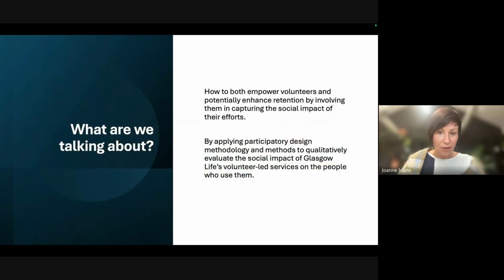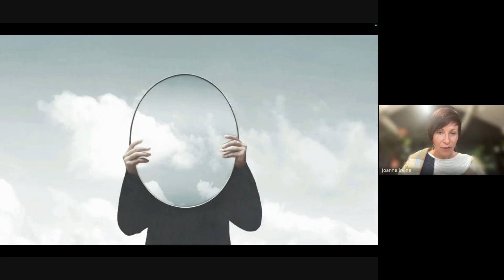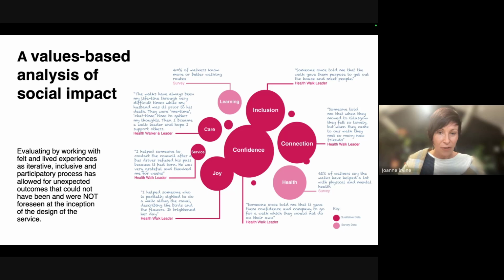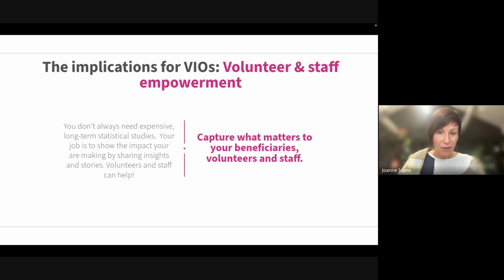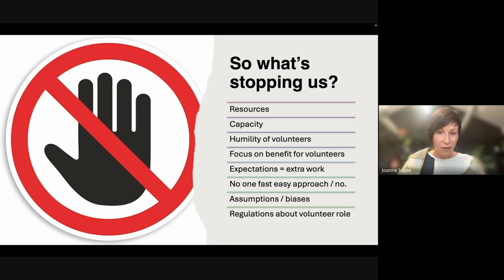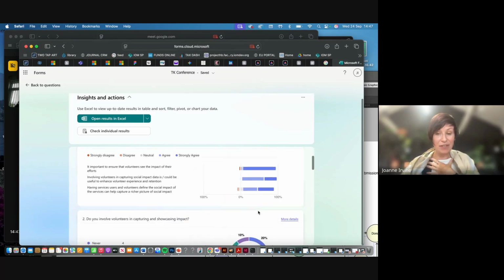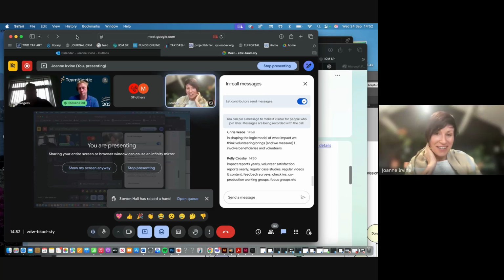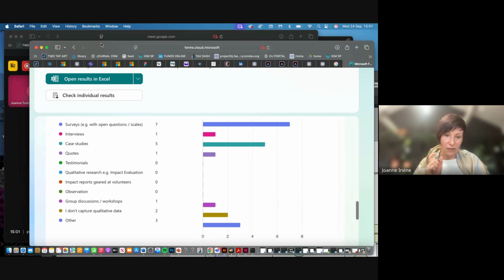Joanne Irvine - Enhancing Volunteer Retention through Participatory Evaluation: TK Conference 25